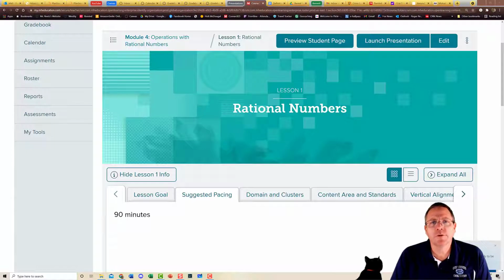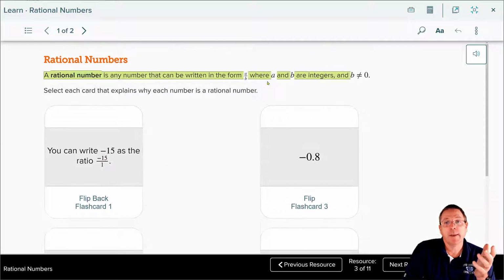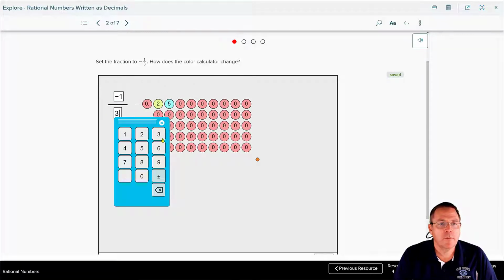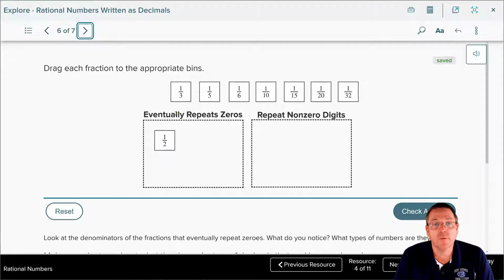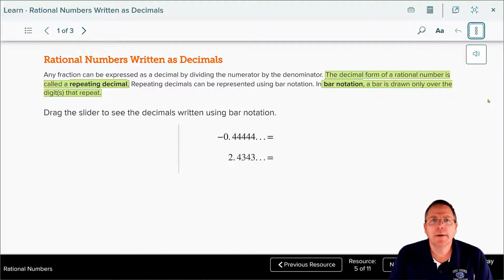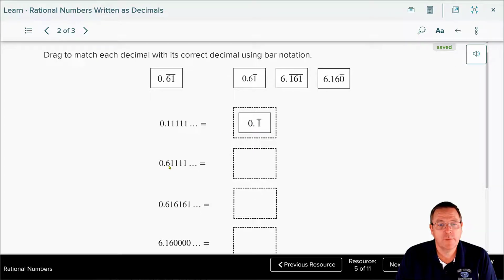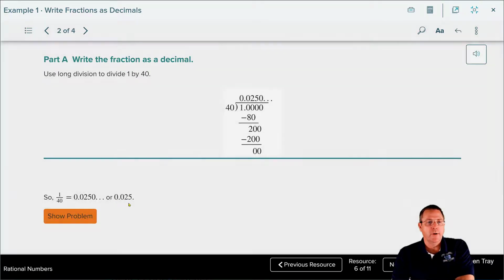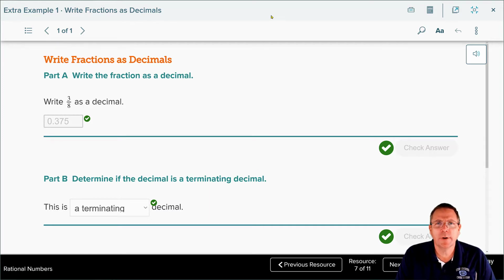4-1 Rational Numbers (Part 1)